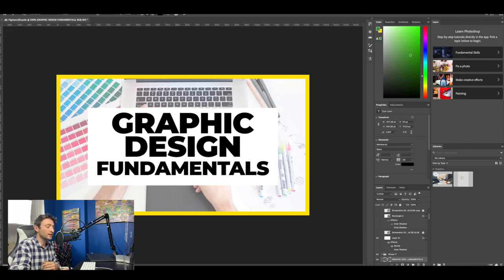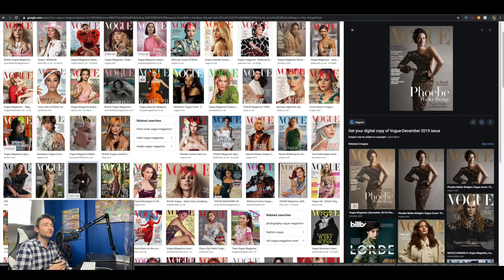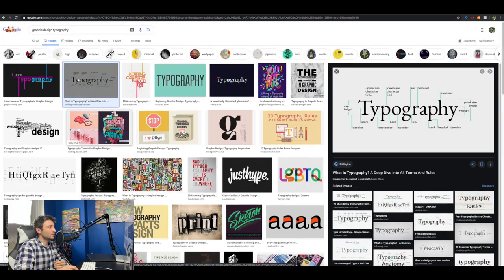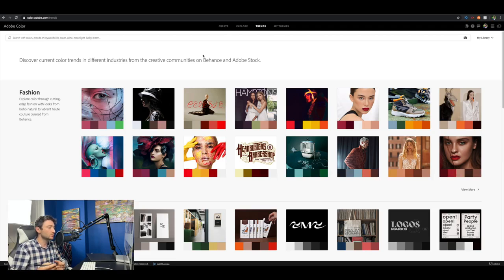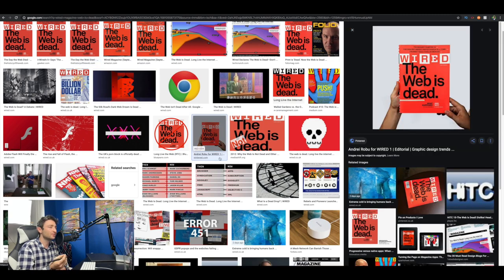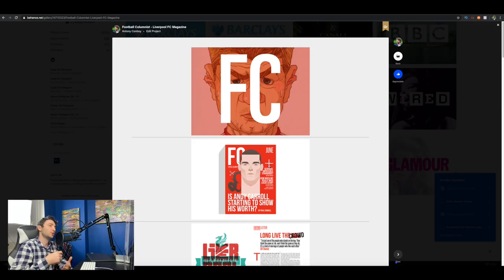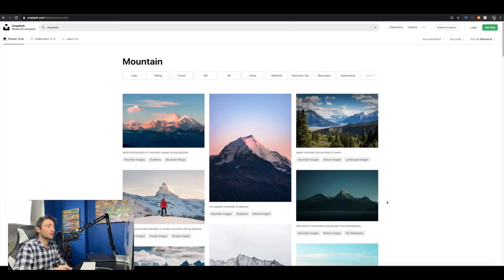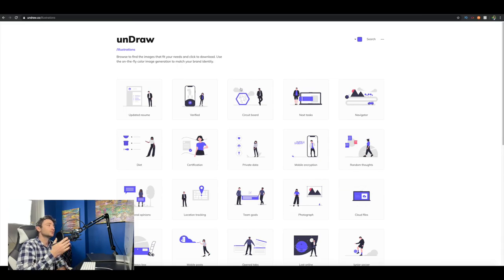Graphic Design Fundamentals in Under 10 Minutes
Graphic Design Fundamentals are the first thing you need to learn as a Graphic Designer.

In this Video i'm going to give you a crash course in Graphic Design in under 10 minutes.

I'm going to cover Typography, Color, Illustration and Photography.

With over 15 years experience as a Graphic Designer i'm going to share some helpful resources and tips.